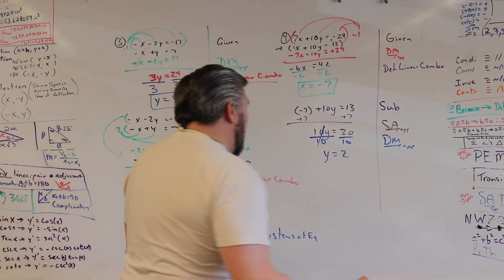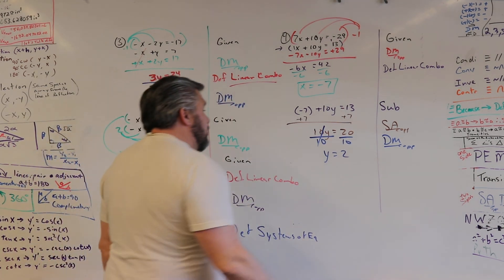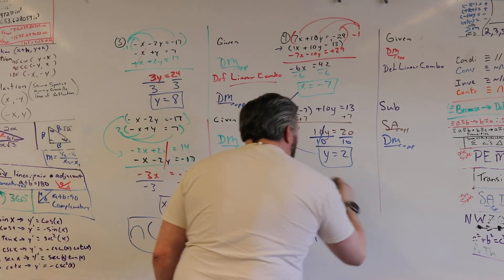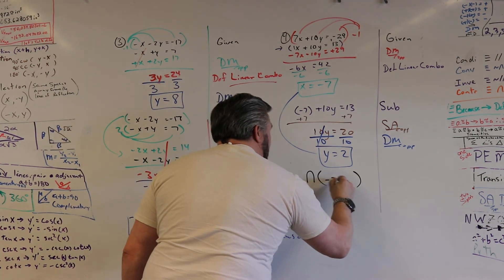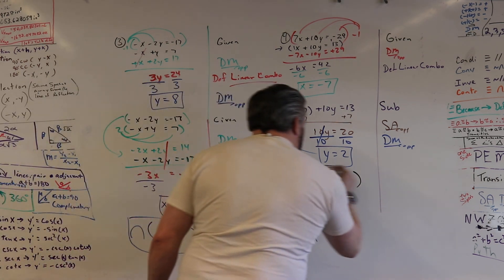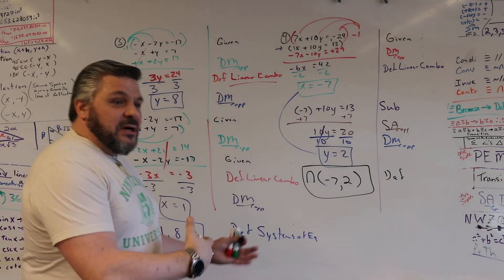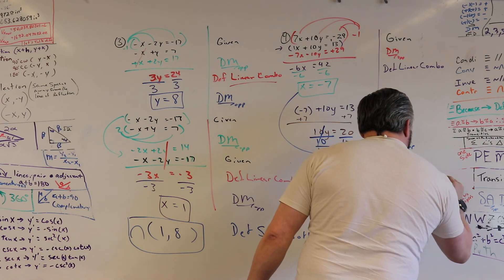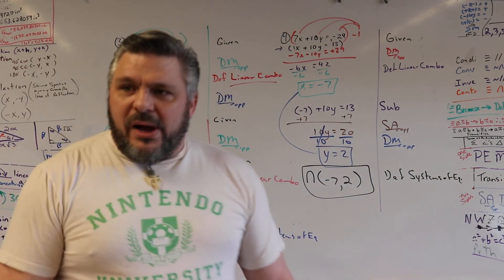MTS ALG 1 CH 5 Q 3 4 Part 2 SYSTEMS OF EQUATIONS LINEAR COMBINATION